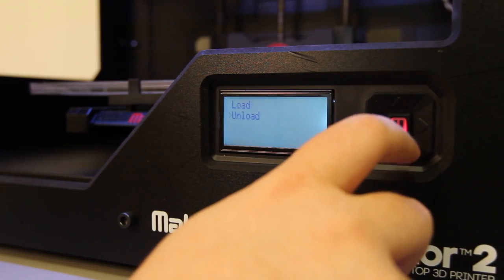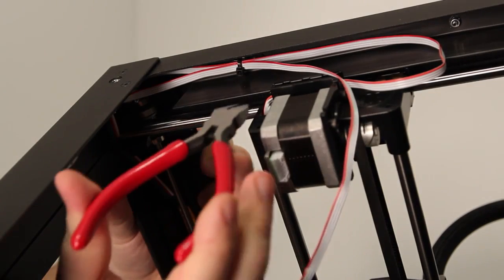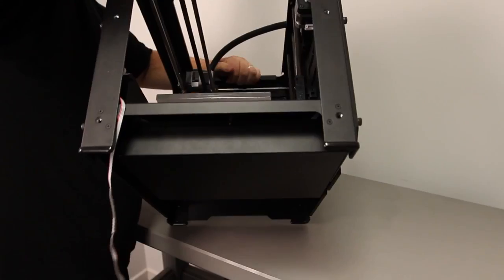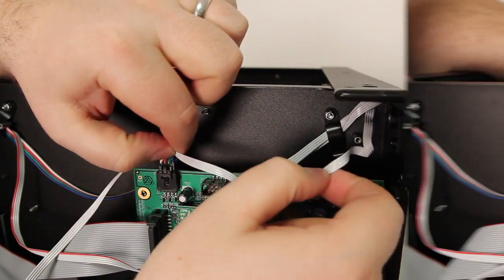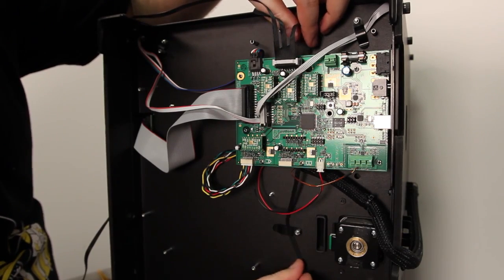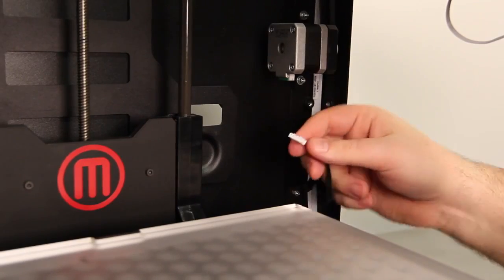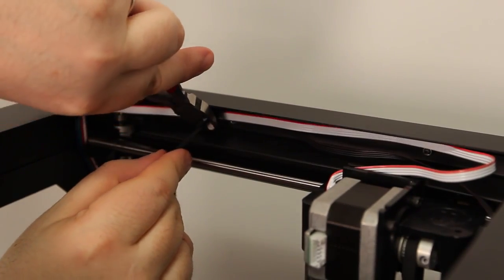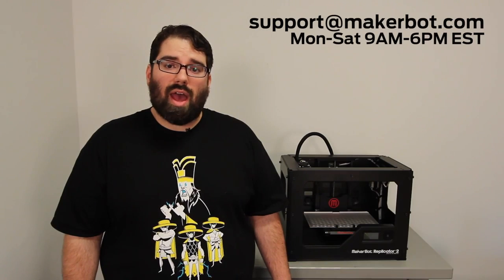MakerBot Support | Replicator 2 - Replacing the XYZ Motor Wiring Harness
Explore these basics and more when troubleshooting issues with your MakerBot Replicator 2 Desktop 3D Printer. Follow the tips explored in this video, for more information.